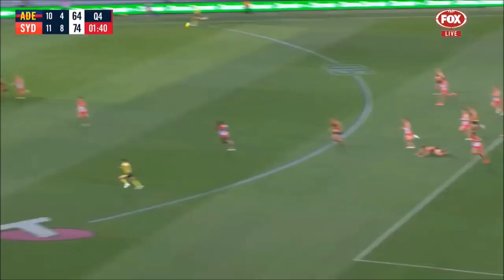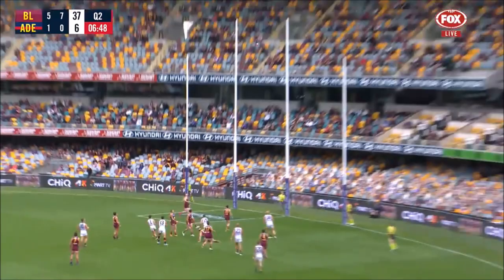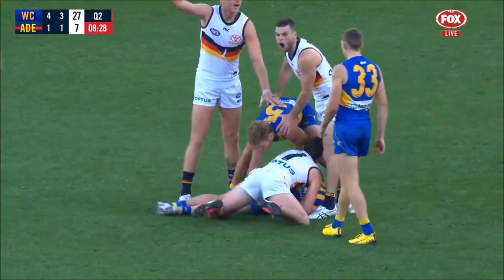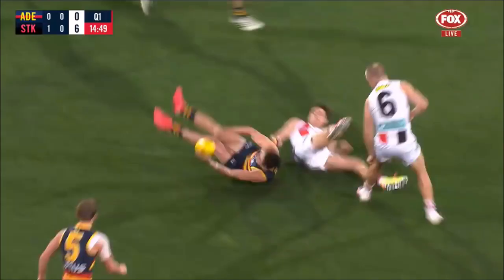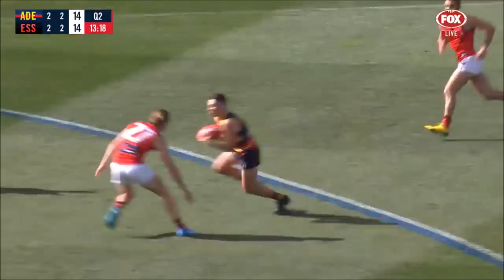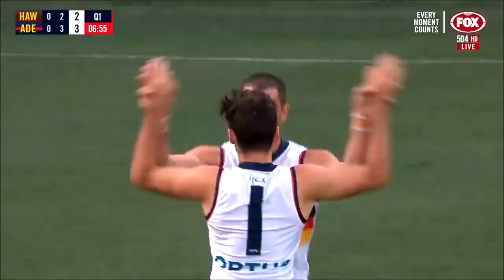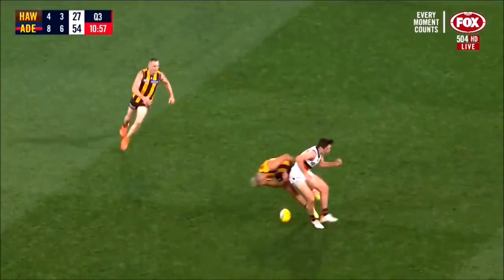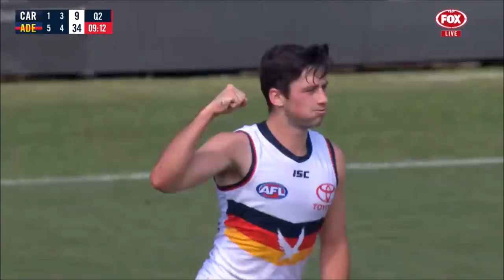Chayce Jones 2020 Highlight Reel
Games: 16
Averages: 8 disposals, 1.9 tackles, 1.3 inside 50s, 1.2 clearances per game.

Beat by Unknown Instrumentalz (youtube)